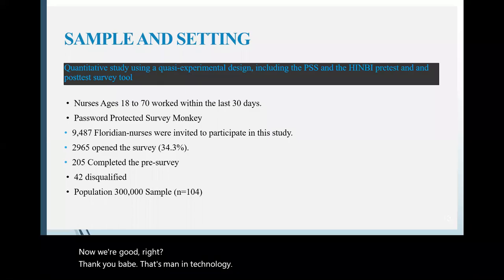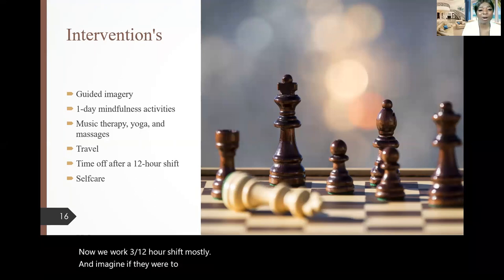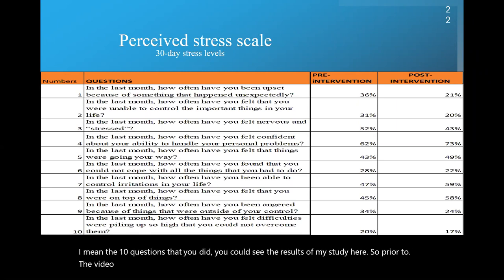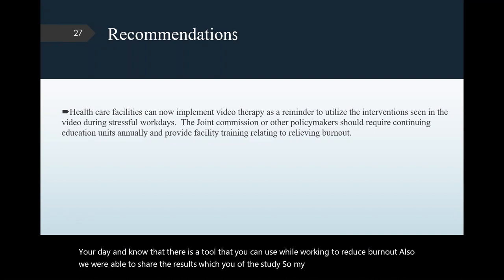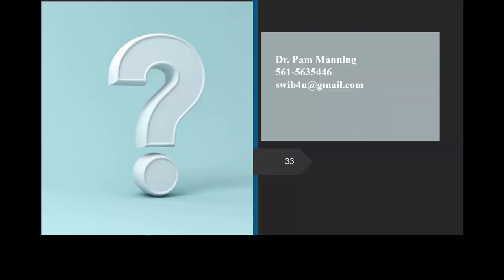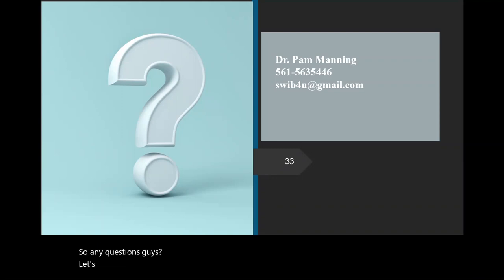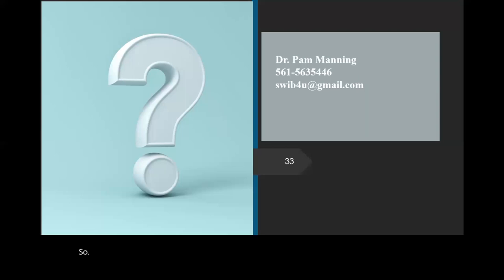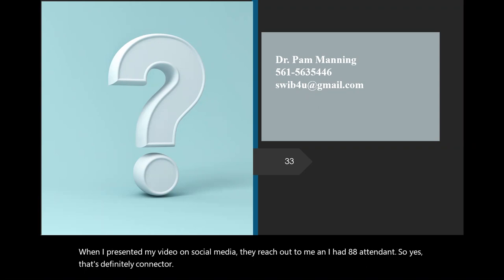2021 Spring Colloquium - Day 4: The Health Implications of Nurse Burnout and Interventions Part 2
The Biannual Research Colloquium is a week-long event where scholars from both Aspen University (AU) and United States University (USU) come together to share their research with the rest of the academic community.  Each day of the Colloquium focuses on a common theme related to the research topics.

With so many nurses in the health care industry, their retention in the workforce is critical to the longevity of the profession. The theme of the fourth day of the week will look at some factors that affect the retention of nurses.

Dr. Pamela Diana Manning, Aspen University, School of Nursing and Health Sciences

“The Health Implications of Nurse Burnout and Interventions”

This quantitative study was done of nurses working the last 30 days in Florida using a quasi-experimental design, analyzed to determine burnout among nurses. The study utilized the PSS and the HINBI pretest and a posttest survey tool, which accessed changes between the dependent variables (burnout, nurses, and intervention) from pre- and post-intervention. The results of this research revealed some significant findings that will be presented.